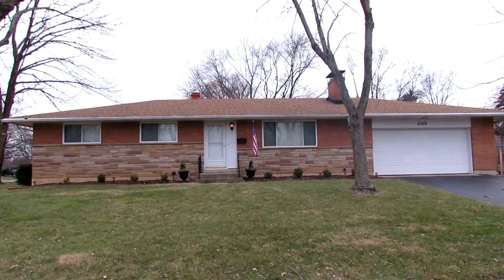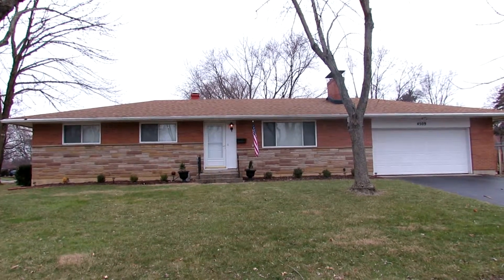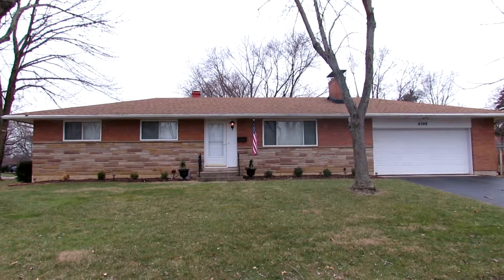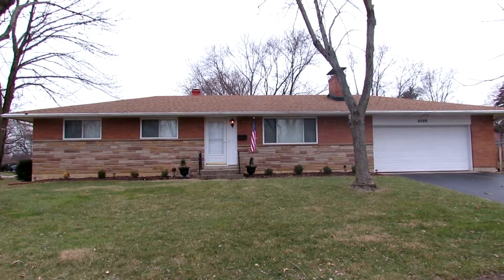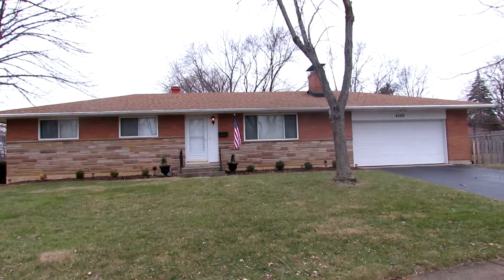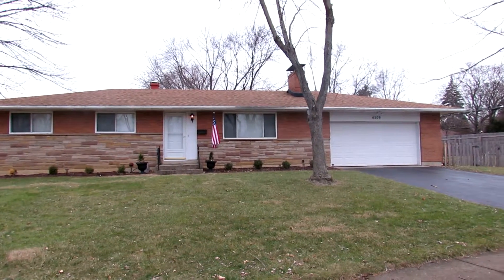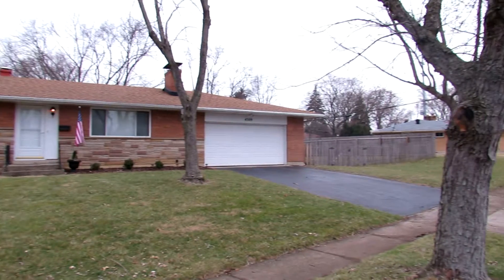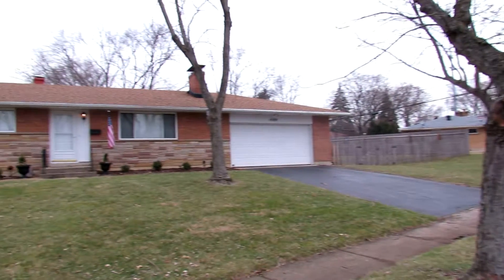4509 Hastings 1 26 16 027